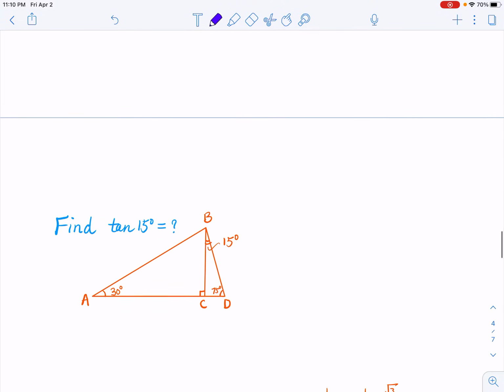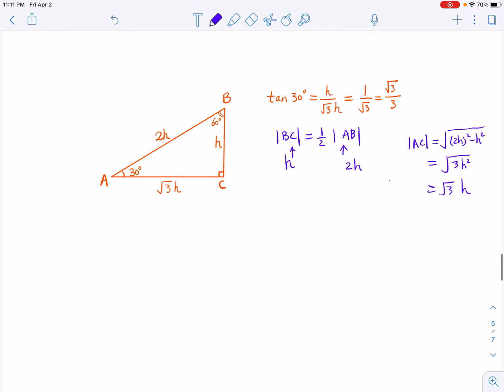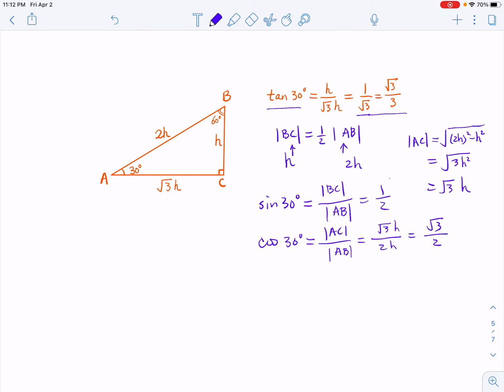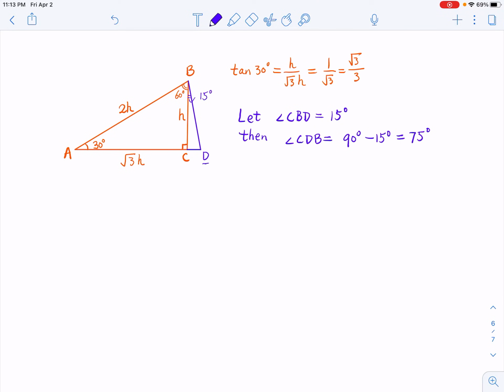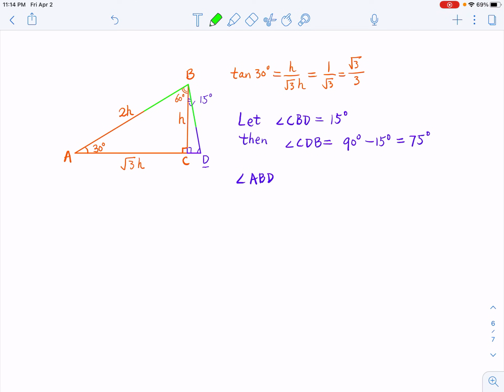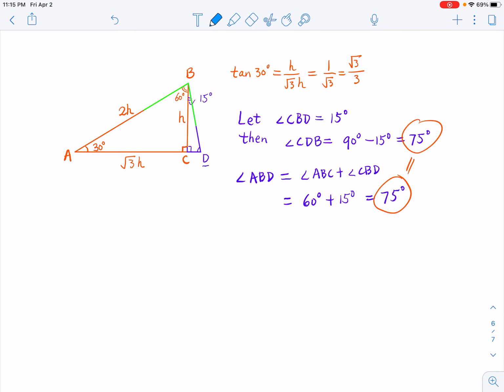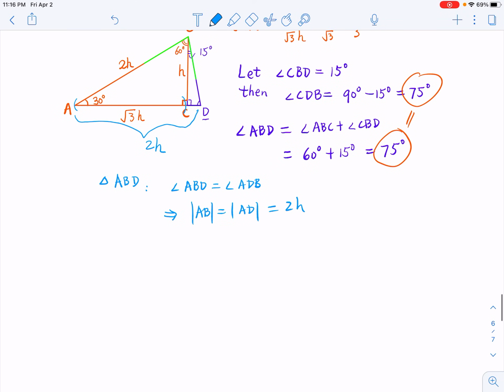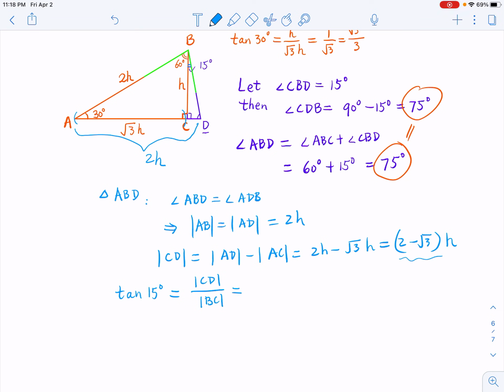Find tangent of 15 degrees, without half-angle formula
without using the half-angle formula